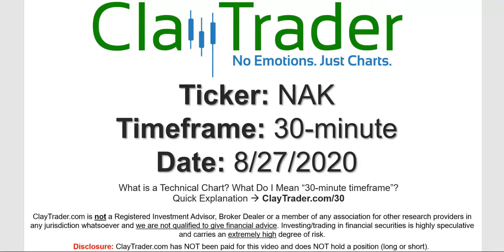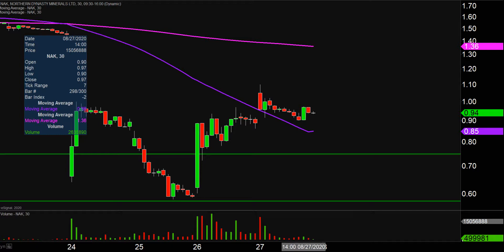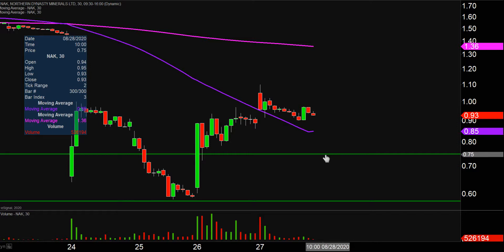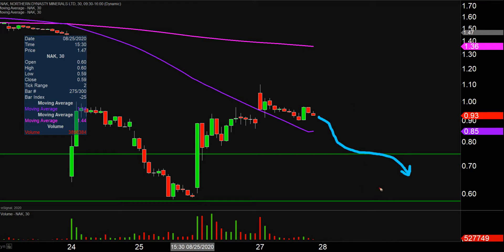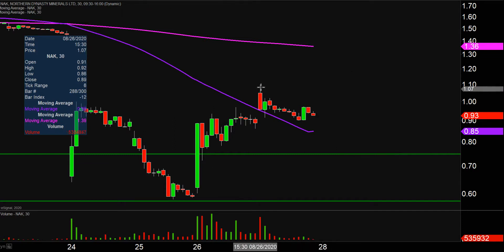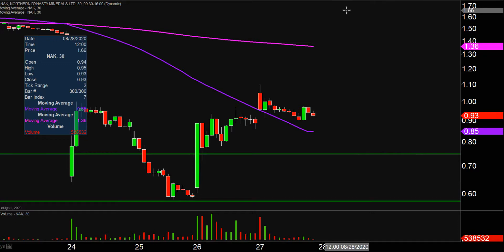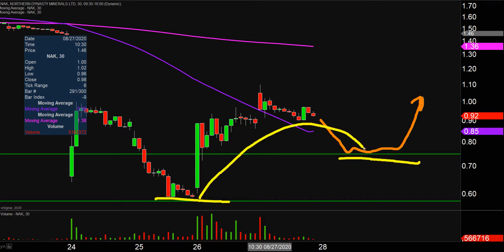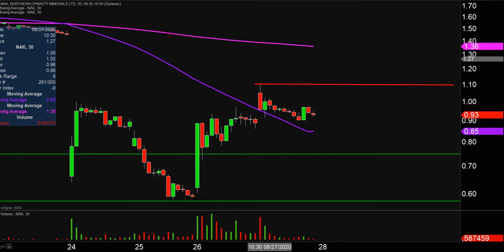Northern Dynasty Minerals Ltd. - NAK Stock Chart Technical Analysis for 08-27-2020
Learn how to read stock charts and identify technical patterns as ClayTrader does a quick stock chart review on Northern Dynasty Minerals Ltd. (NAK).